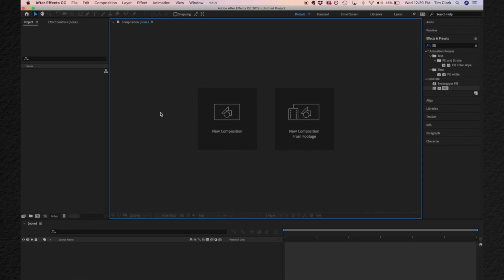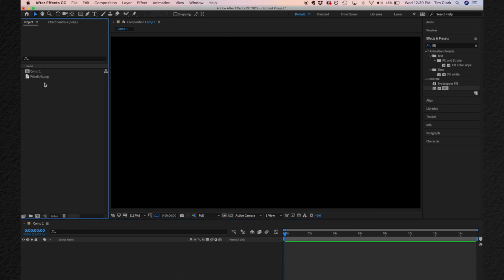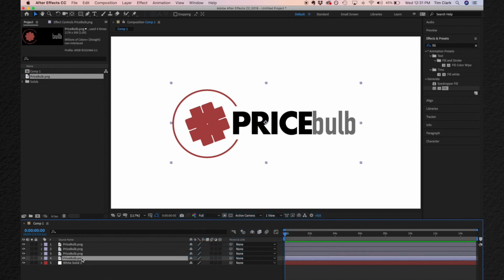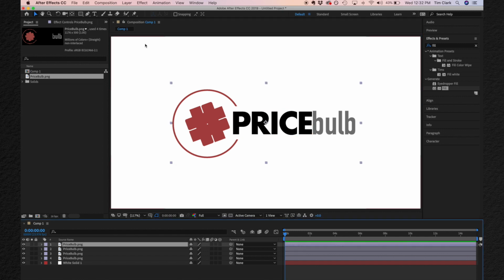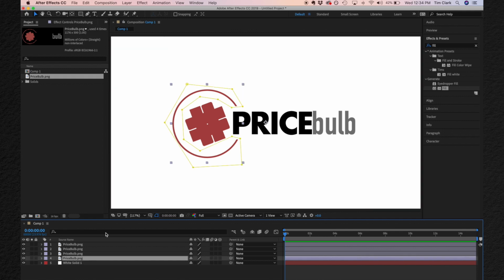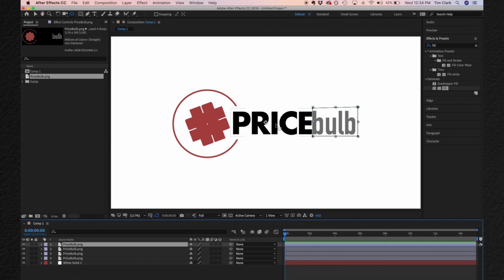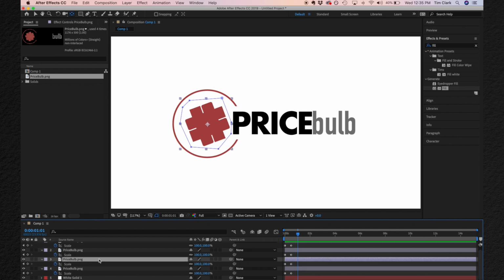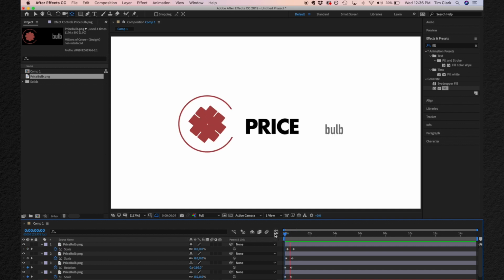Create Your Own Corporate Video Logo Animation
Follow this tutorial to animate your own logo, even if you are completely new to After Effects!